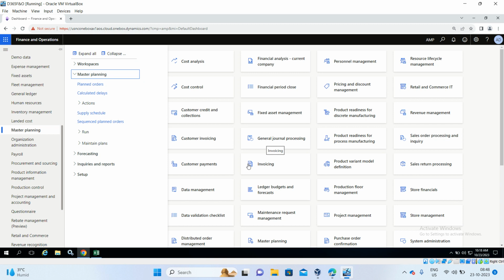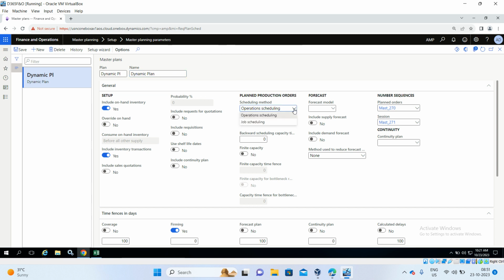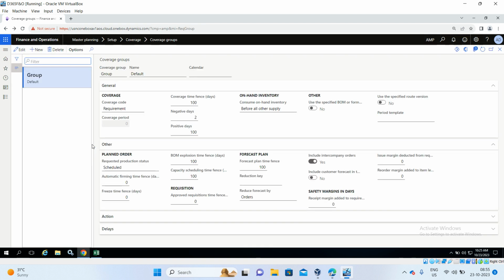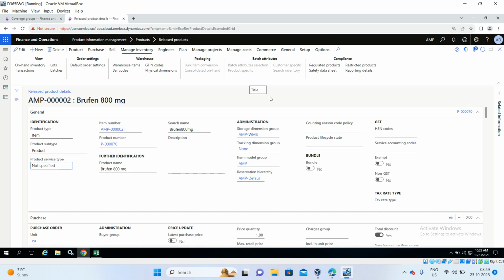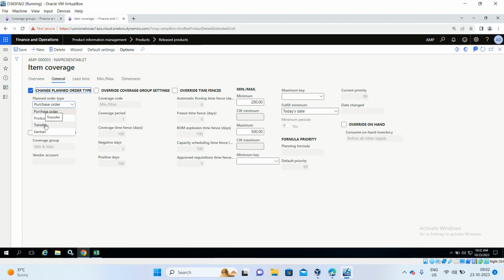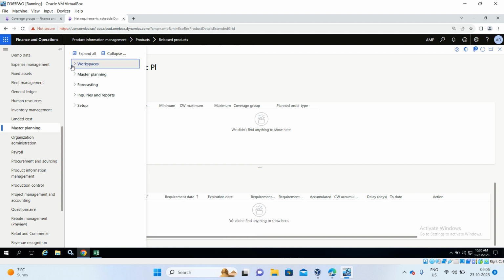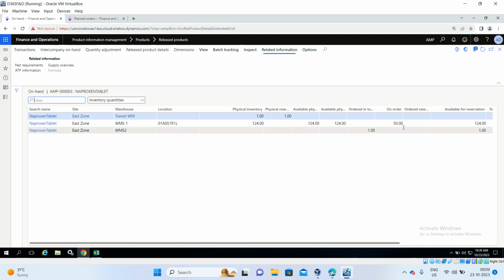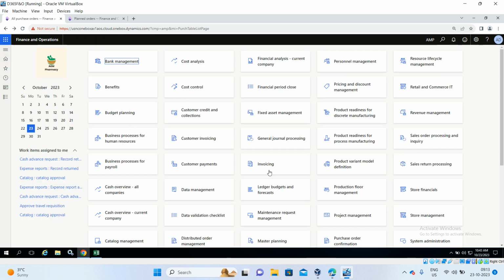Master Planning/Microsoft Dynamics 365 Supply chain Management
Set Up for Master Planning